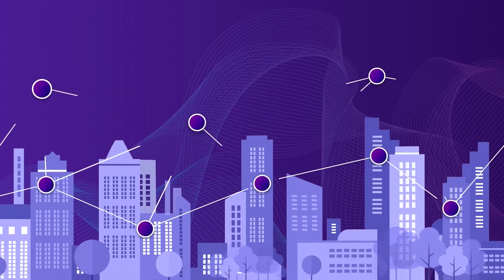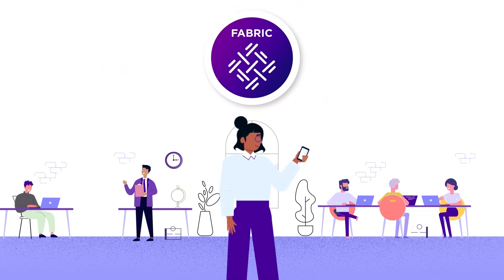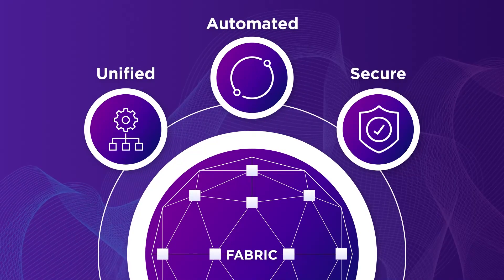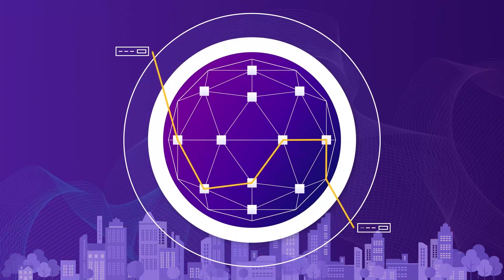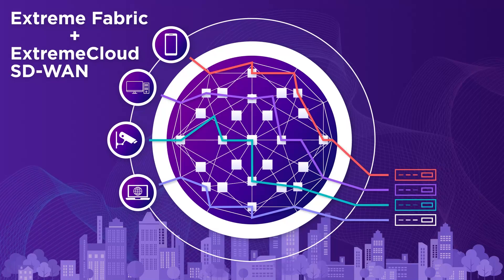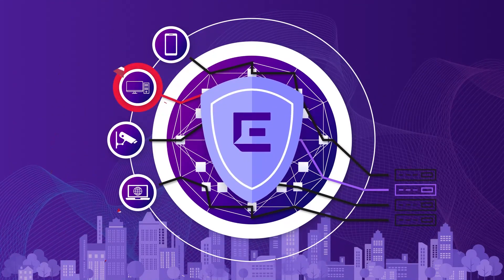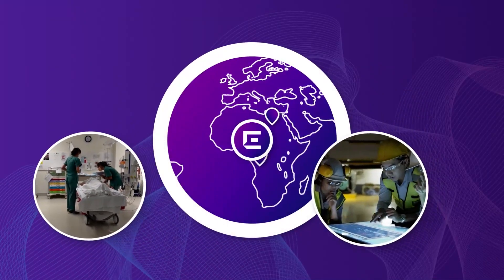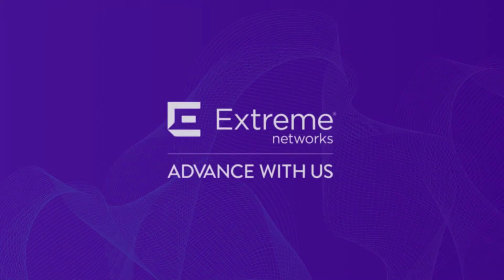Extreme Extends Fabric to the Edge: Extreme Fabric + ExtremeCloud SD-WAN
Extreme Networks developed a fabric technology to provide a better IT experience, by enabling a unified, automated, and secure environment for wired, wireless and SD-WAN networks. The Extreme Fabric Connect solution is highly scalable and can extend across multiple locations from the remote branch to the data center and connects different device types using IEEE-standard protocols. Delivered with built-in automation that speeds up network operations for faster deployment all the way to the edge, to allow easier troubleshooting, and attain better resiliency​.